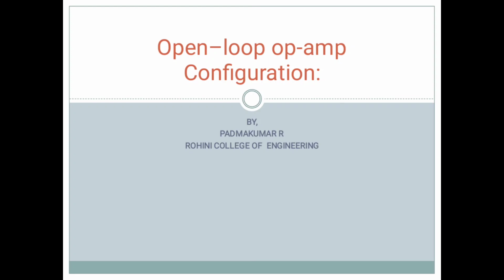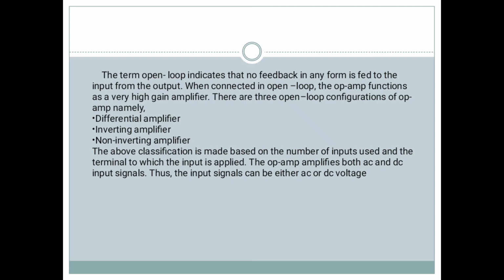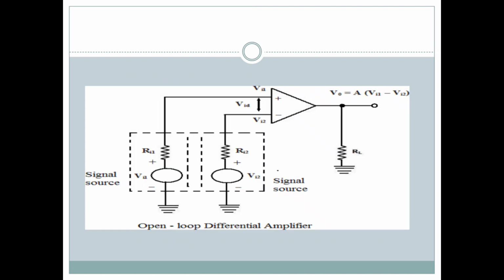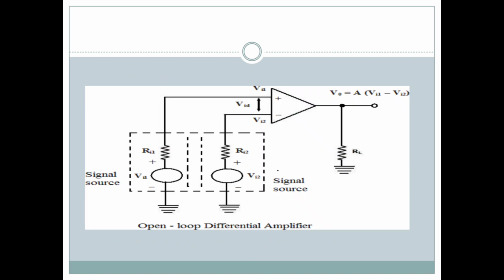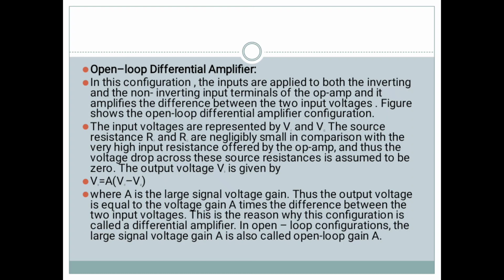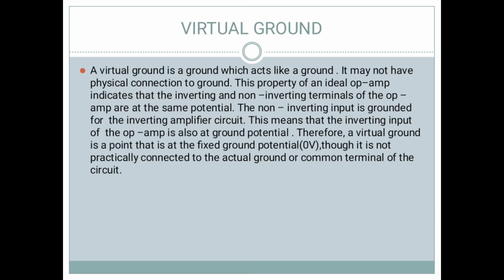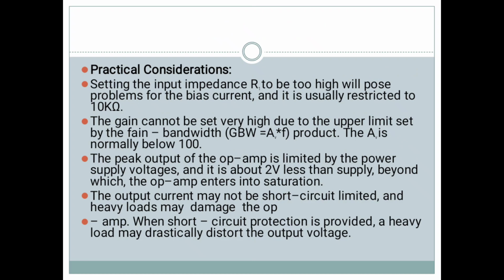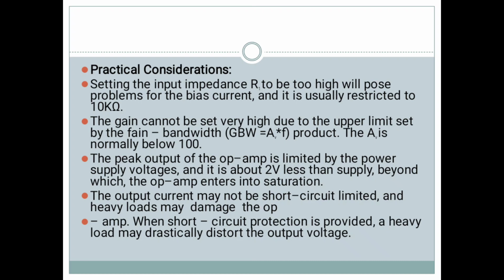Open–loopop ampConfiguration 2 3